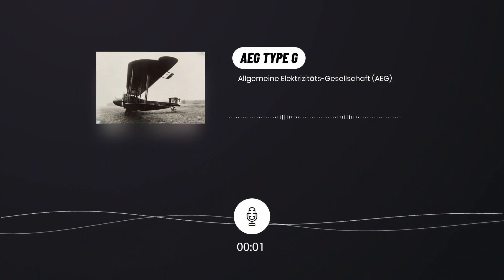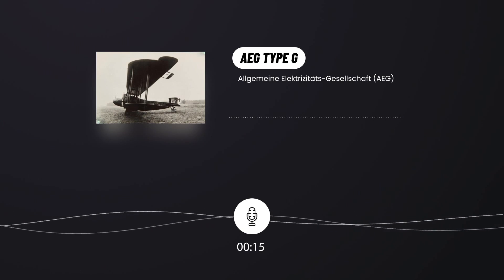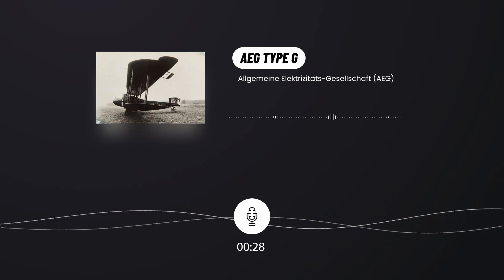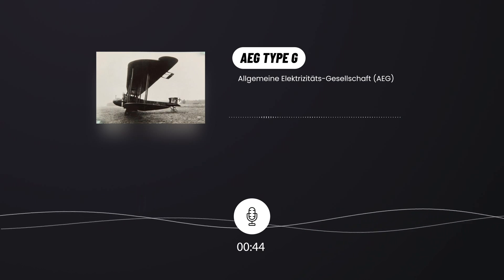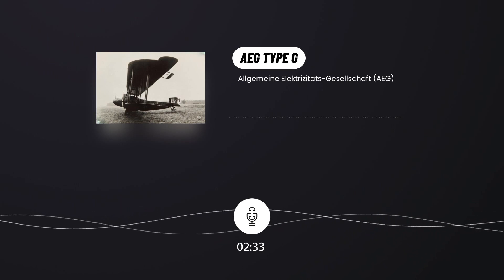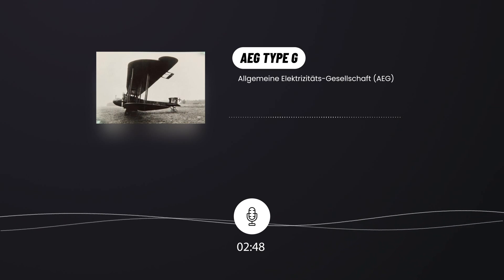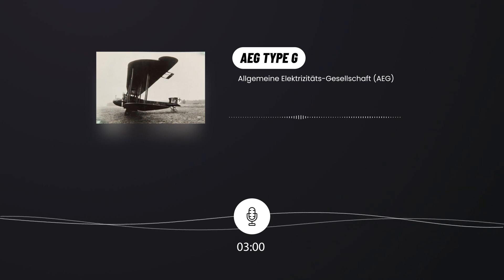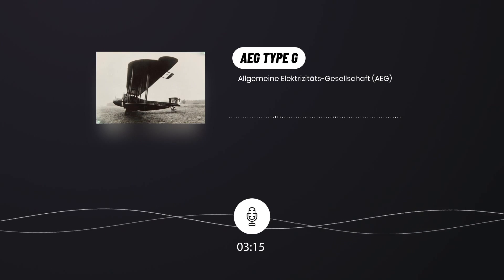AEG G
In 1915, the German company A E G built its first twin-engine bomber, the G.1 biplane, with D.l type engines with 00 hp each. They were mounted on struts next to the fuselage between the wings. They could not propel this machine, which was only an enlarged version of the C.4, to a brilliant performance. Only one aircraft of this type was built.

Bitcoin: 3GsomFdQUomPvqY4HQyXfj4zb9c1i7ohU3
Ethereum: 0x07F2BE5EFe79225DBE7531BBB653A95ab182917C

Sources:
The following sources and licenses were used for this podcast:
Aero Magazine